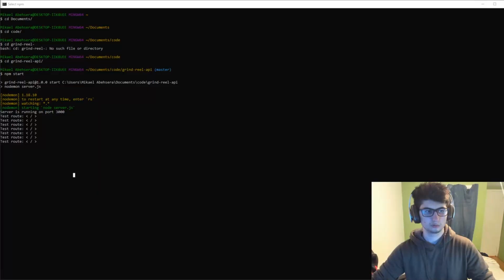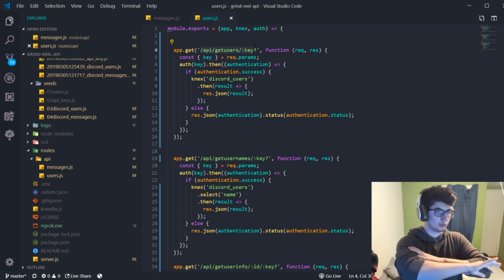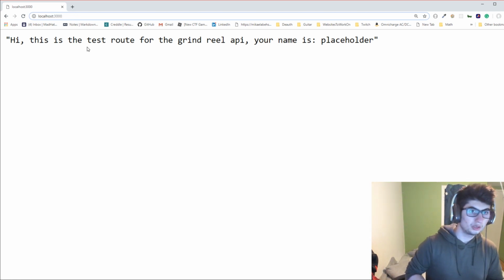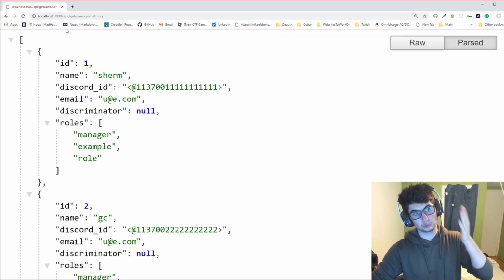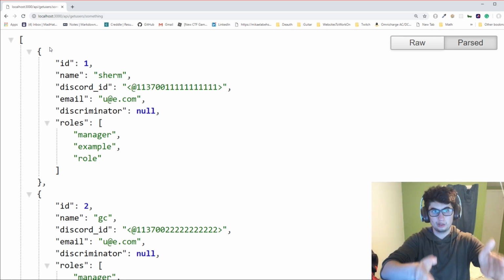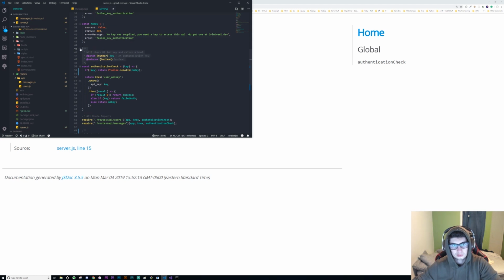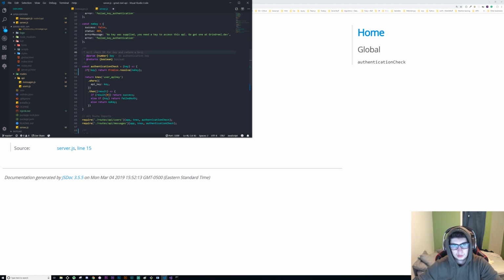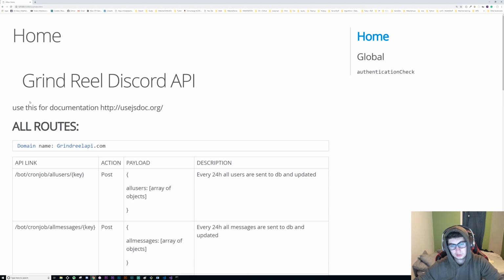WHAT ARE ENDPOINTS? How can you make them?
CATCH ME ON TWITCH BUILDING THE API, WE HAD 16 VIEWERS LAST TIME!